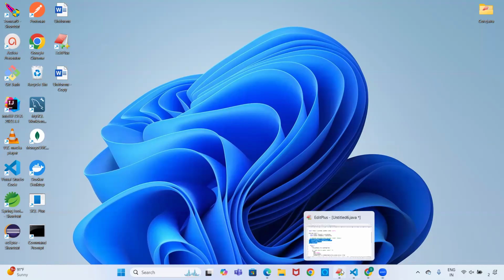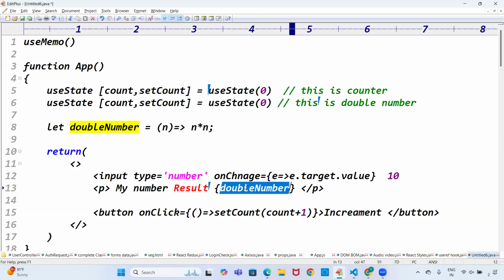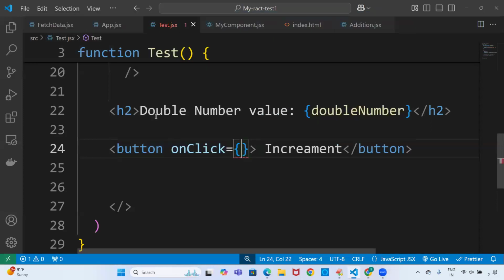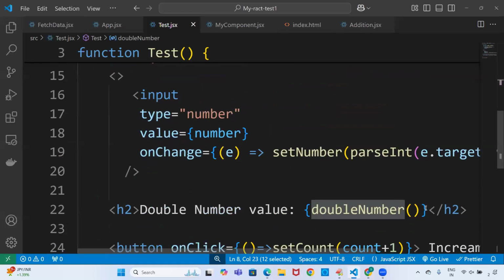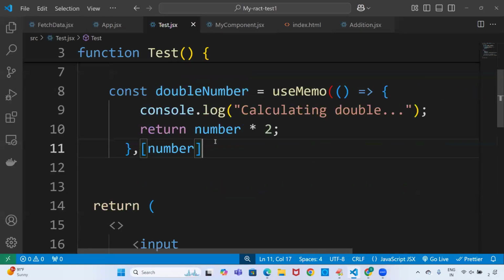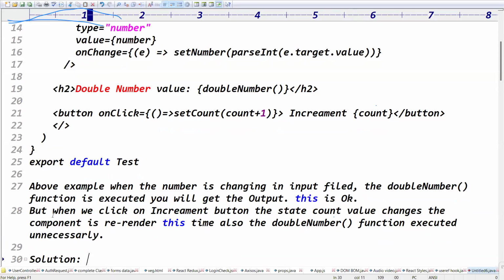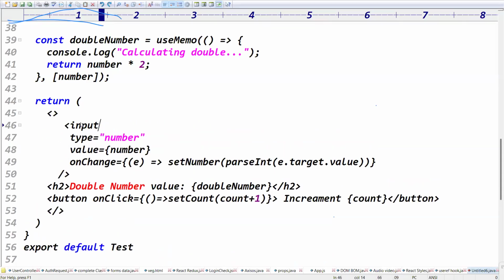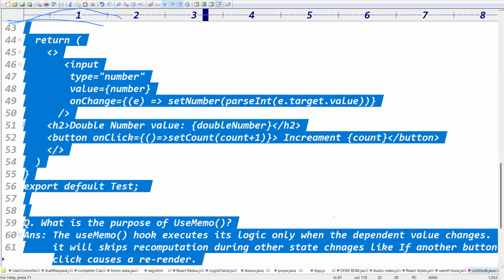SESSION 26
ReactJS V26